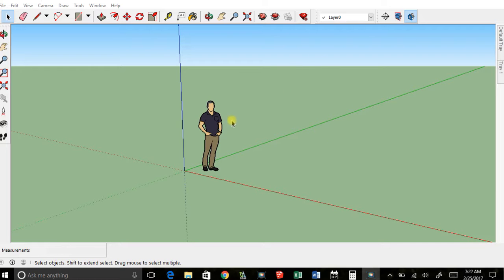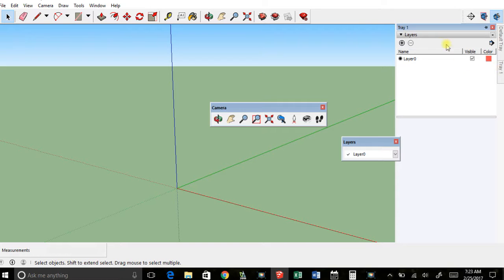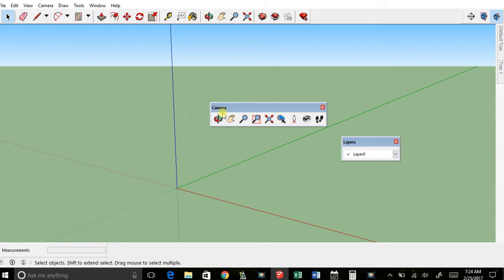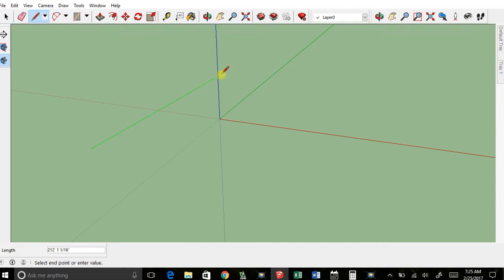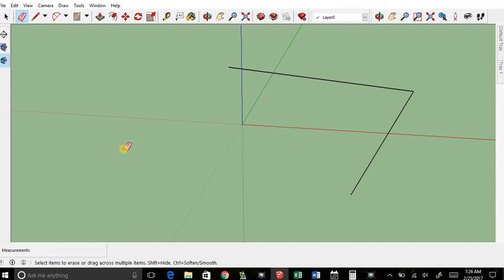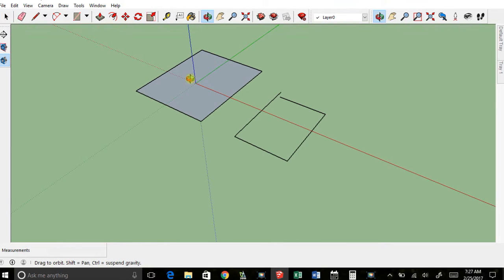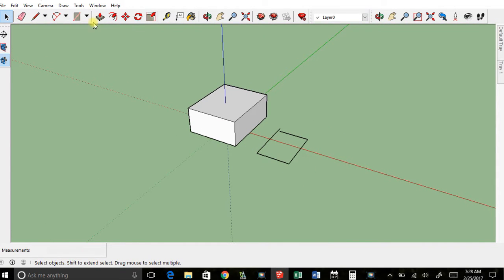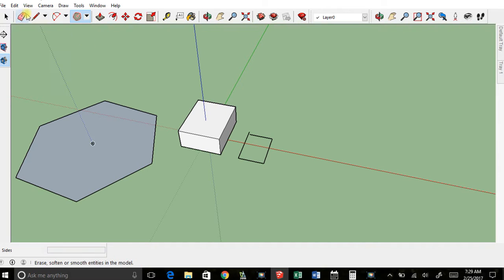GETTING STARTED WITH SKETCHUP